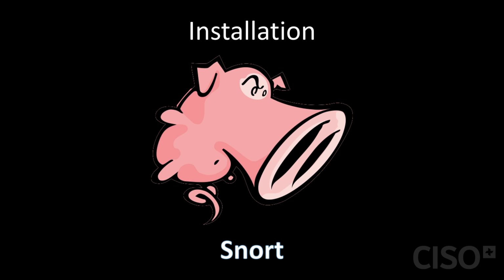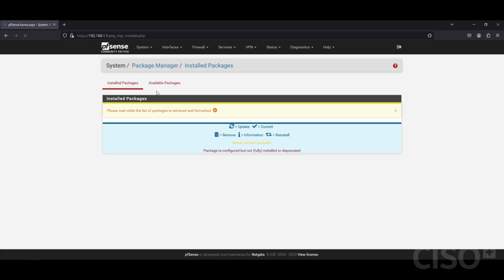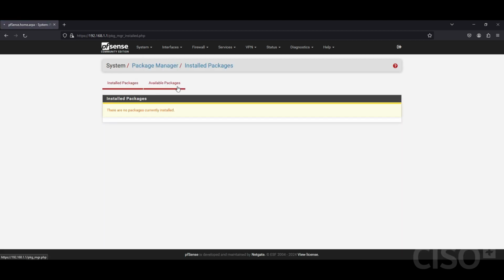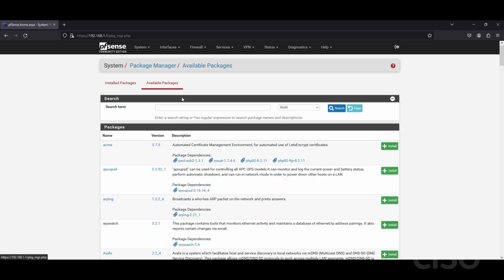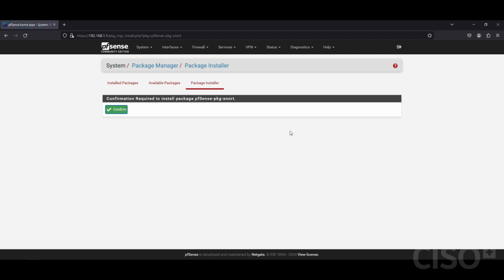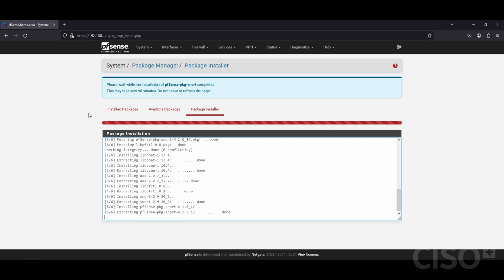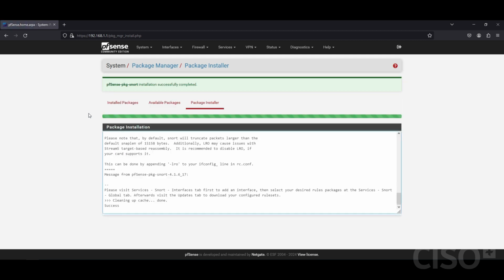Snort - Installation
About:
In this video we are going to install the Snort package on pfSense.